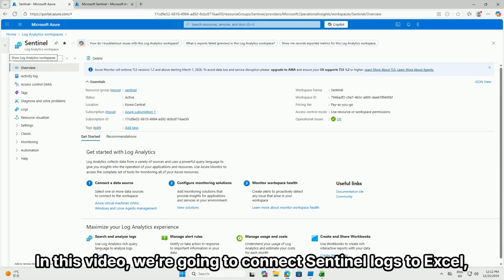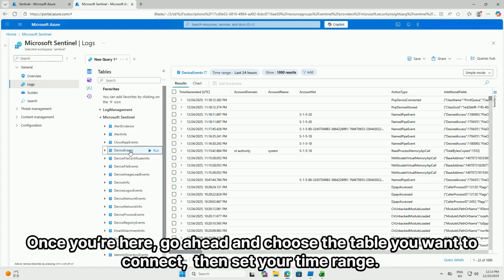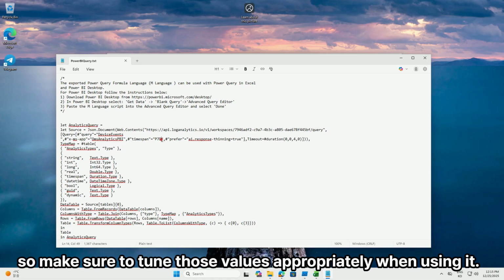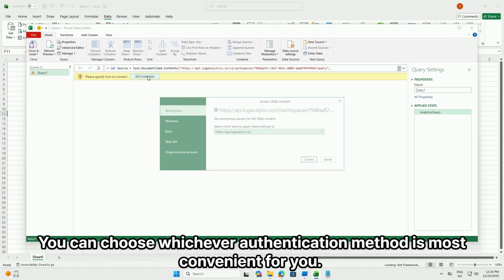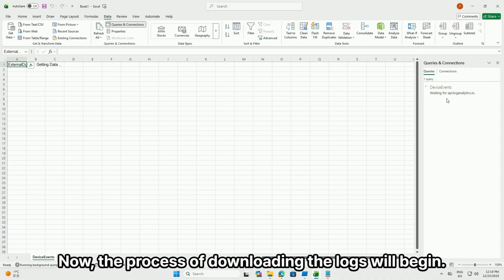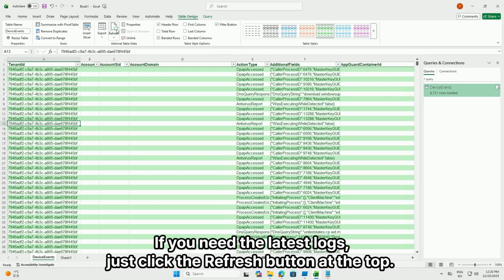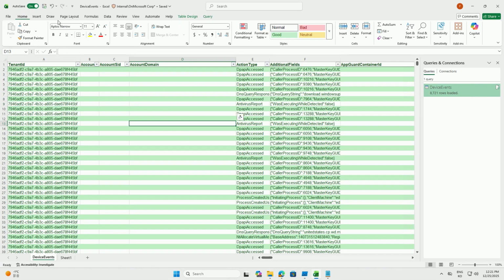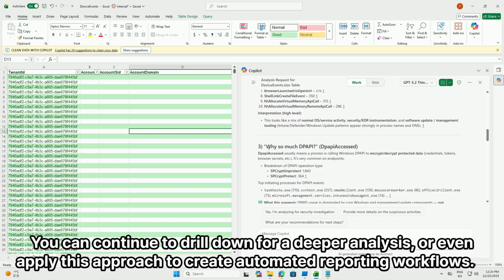M365 Log Management (5): Connecting Sentinel Logs to Excel and Analysis with Copilot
Microsoft 365 Log Management (5): Connecting Sentinel Logs to Excel and Extending Analysis with Copilot

This video was all about connecting Defender logs to Sentinel and leveraging Copilot for analysis.